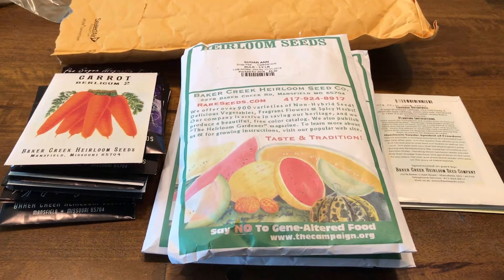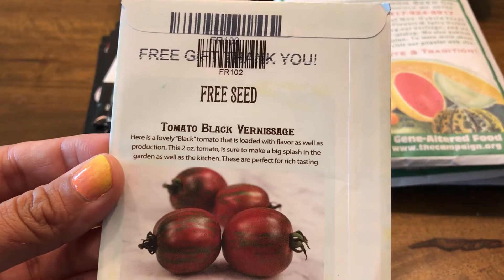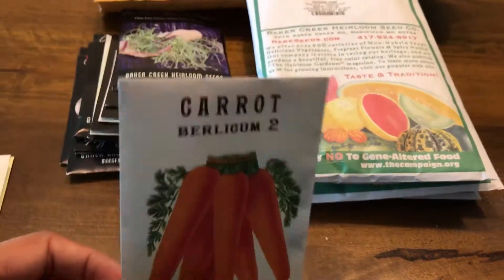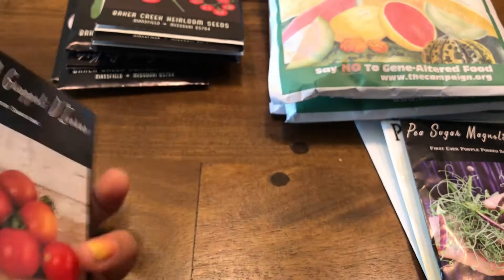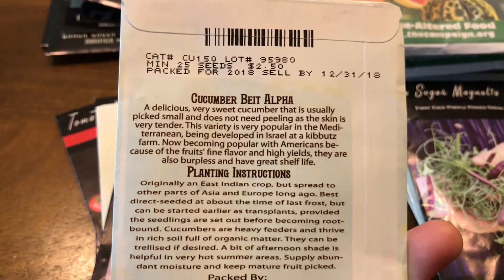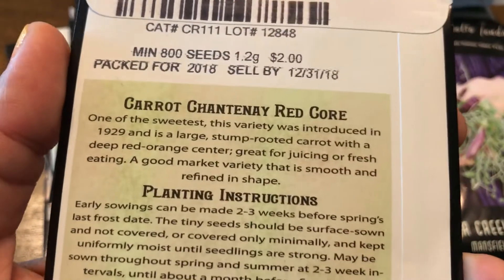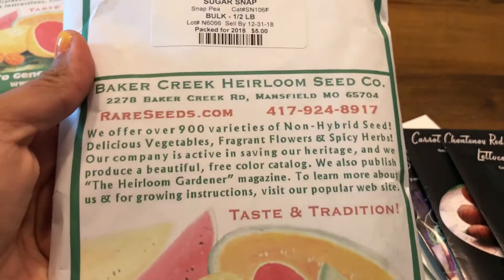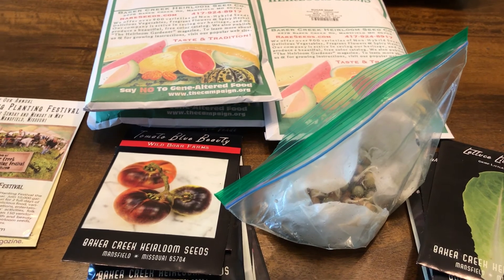Baker Creek Heirloom Seed Haul October 2017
Starting fall gardening and also purchased some seeds for spring 2018.